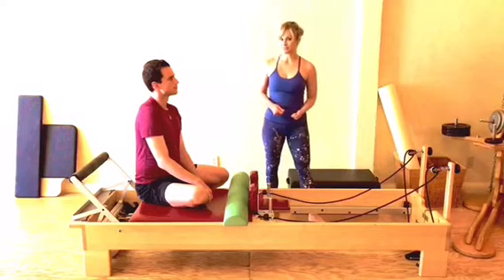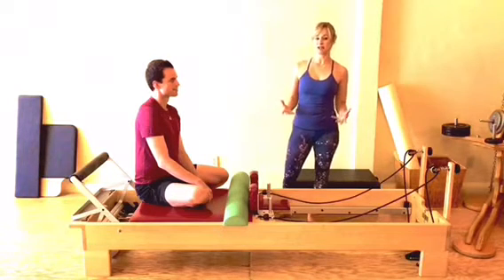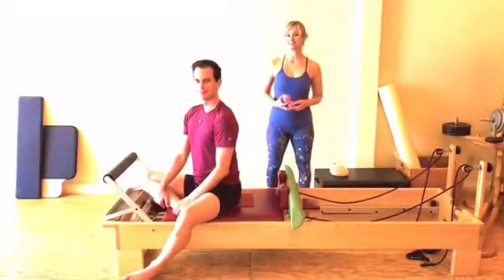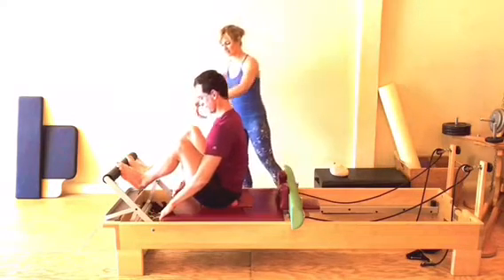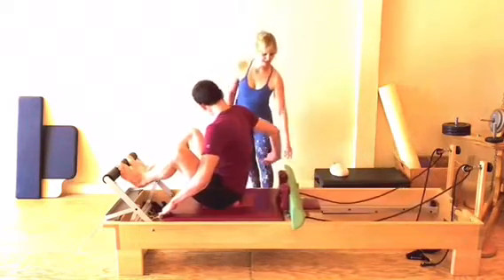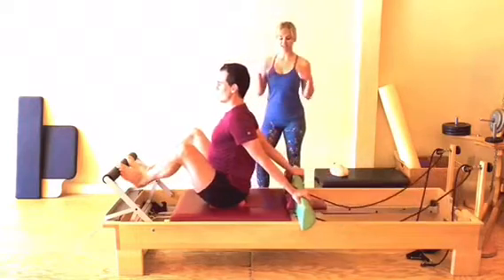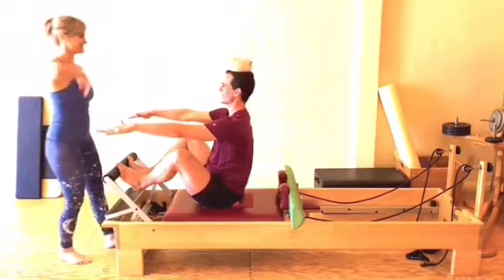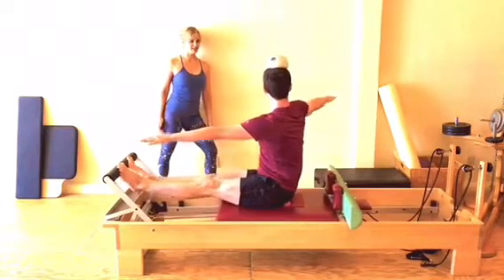Pilates Anytime Competition 2018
Trina Altman teaches Adam Macatee the Stomach Massage exercise.